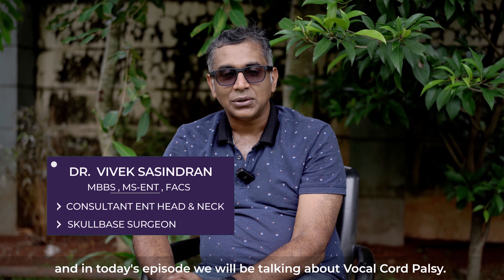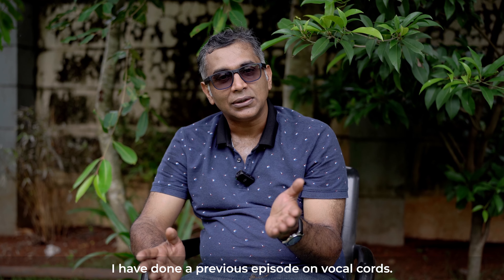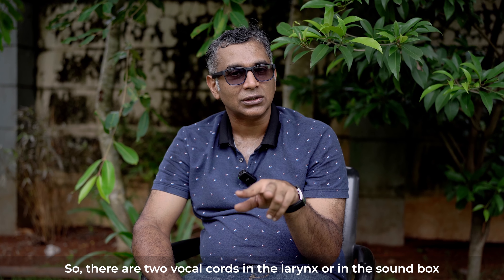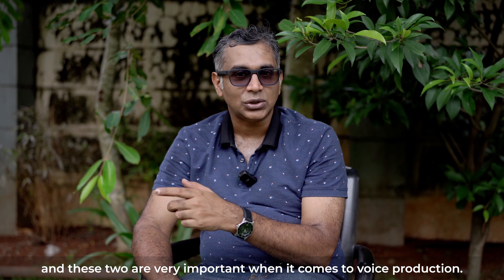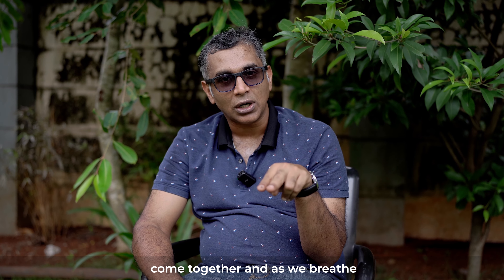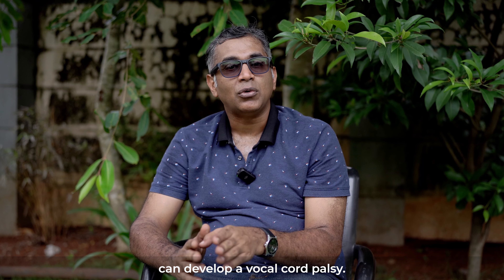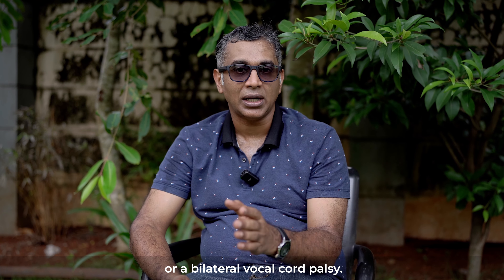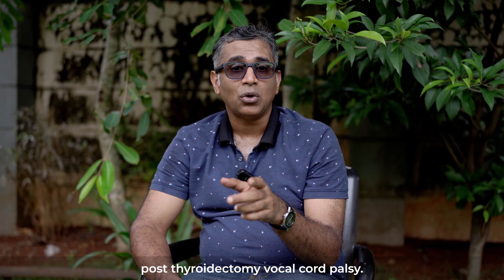Vocal Cord Palsy | Causes, Symptoms, and Treatments | Dr Vivek Sasindran | English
Today, we are discussing Vocal Cord Palsy, a condition that affects our ability to speak and breathe. The vocal cords, crucial components of our voice box, enable us to produce sound when they move. Typically, these cords move apart when we breathe and come together when we speak. However, if their movement is reduced, it results in paresis, and if they stop moving completely, it's known as palsy. A common cause of paresis is post-viral infection, often recovering spontaneously, but vocal cord palsy can also occur after thyroid surgery (thyroidectomy). Voice changes and difficulty speaking are common symptoms, and diagnosis can be confirmed through endoscopy or laryngoscopy.

For unilateral vocal palsy that does not improve, there are treatment options such as injection laryngoplasty, where materials are injected to move the paralyzed vocal cord to the center, and medialization procedures, which permanently reposition the vocal cord.